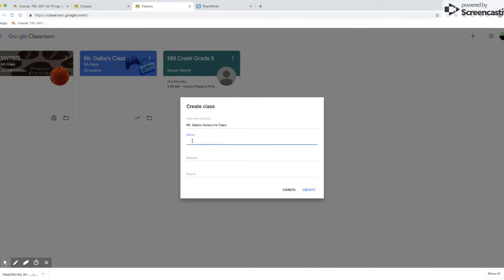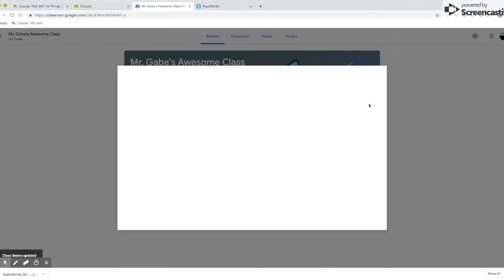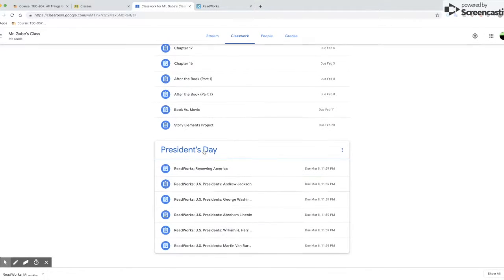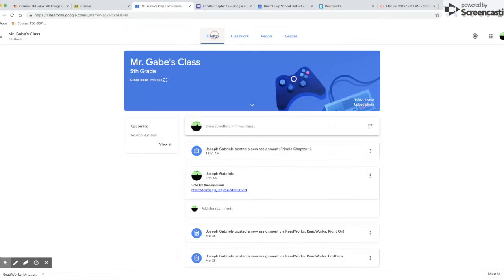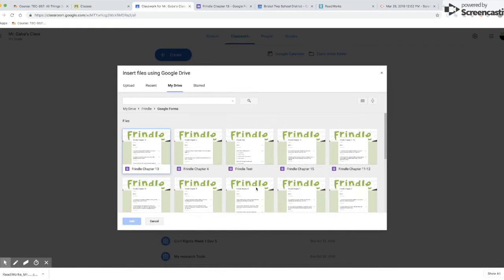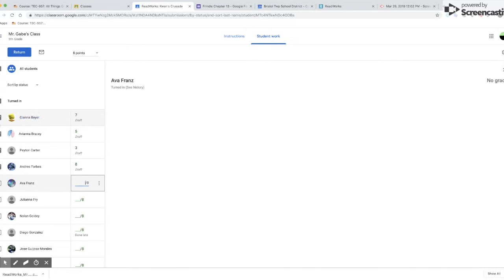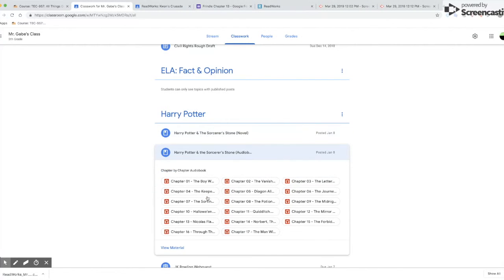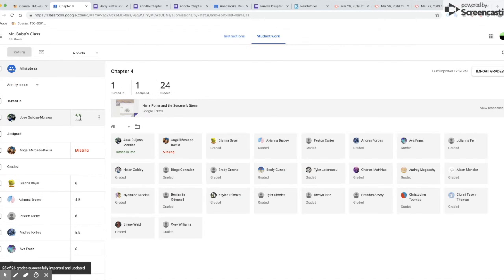Google Classroom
Tutorial on How To Use Google Classroom